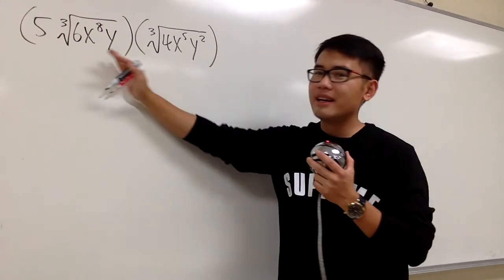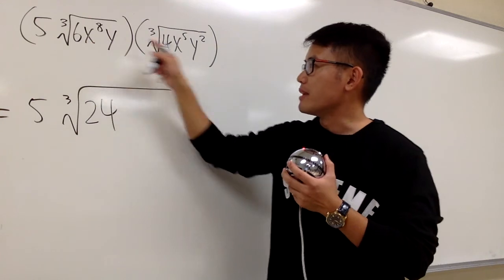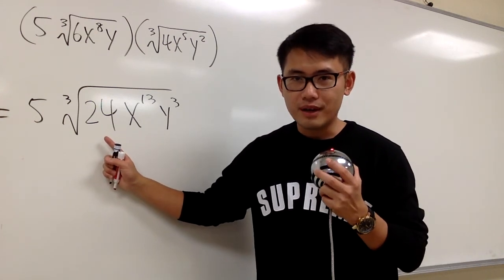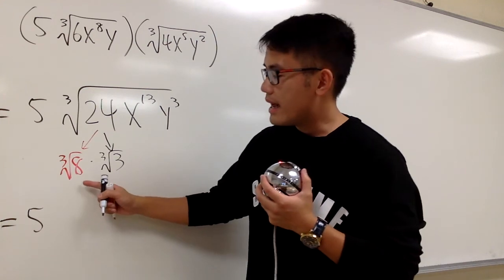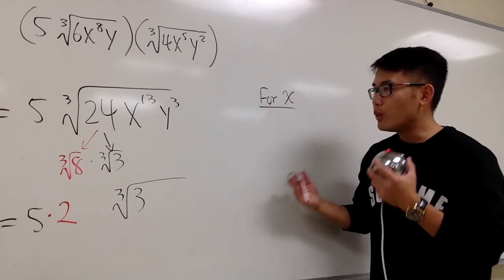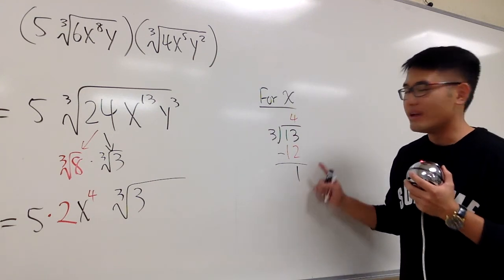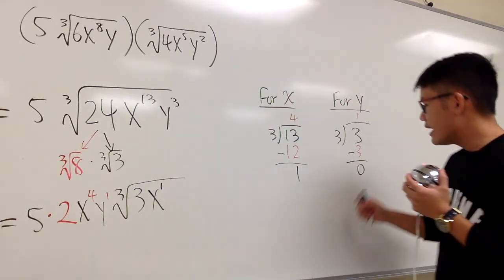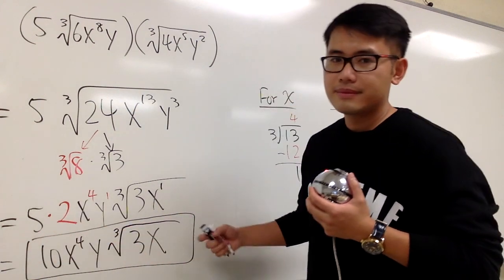How to multiply two radical expressions